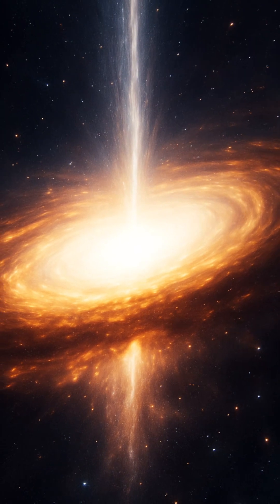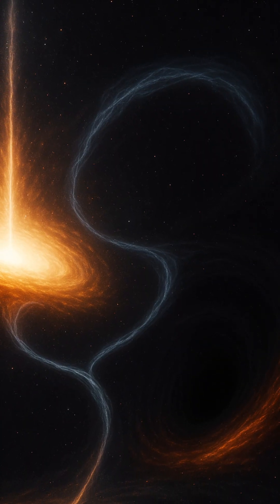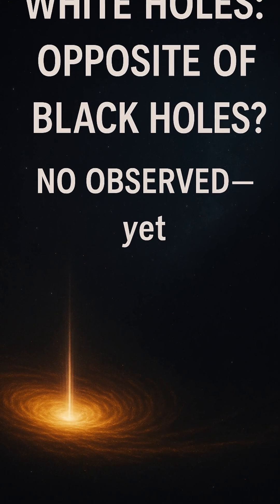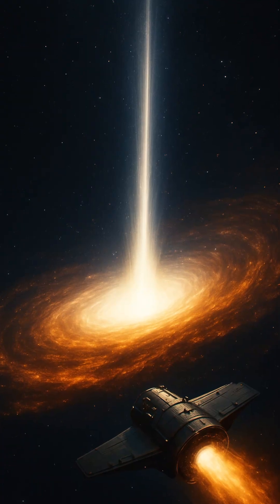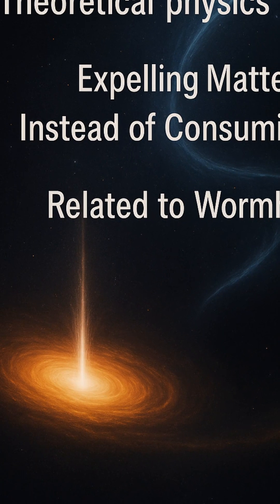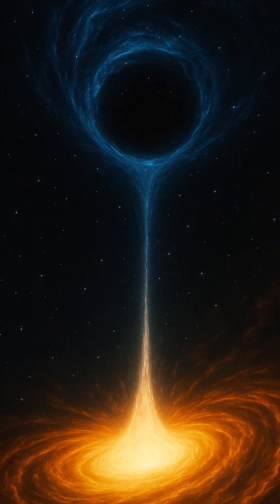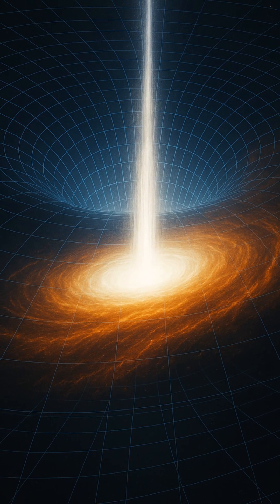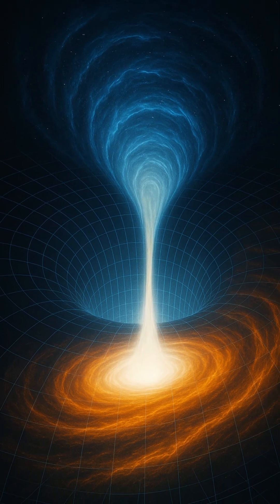White Holes: The Explosive Mystery Opposite Black Holes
Discover the mind-blowing concept of white holes—cosmic opposites of black holes that expel matter instead of consuming it. Are they real or just theory? Explore the mystery in this stunning deep space journey.